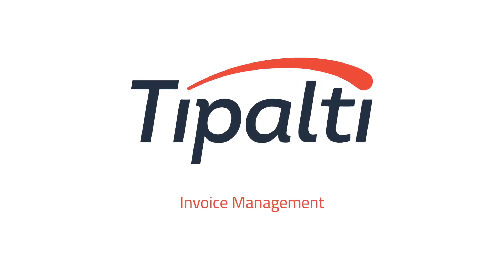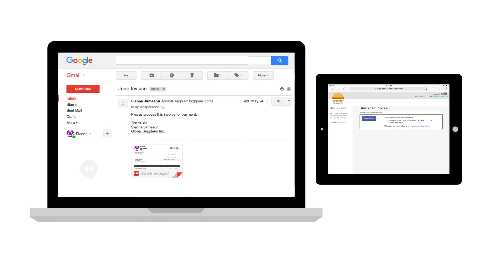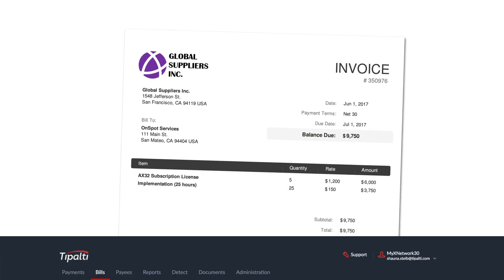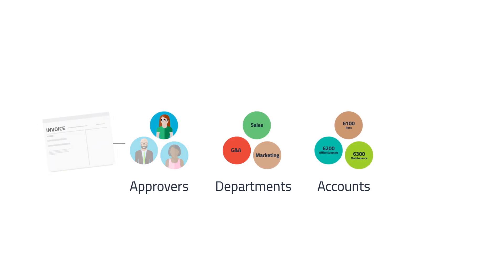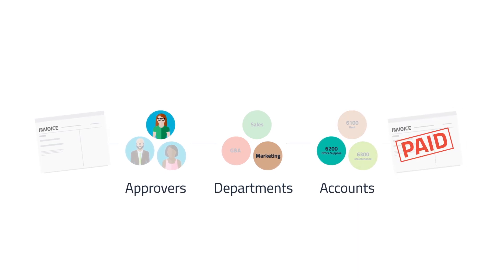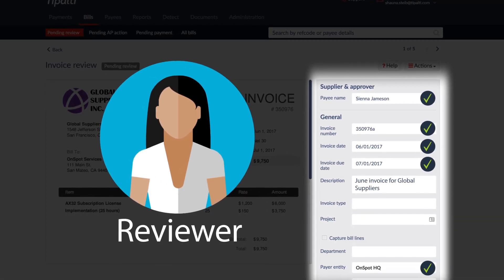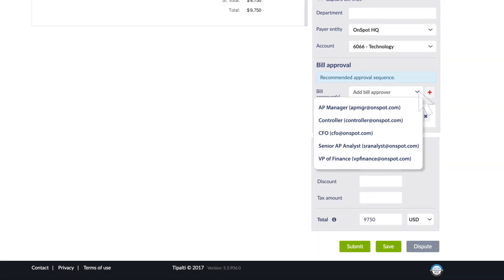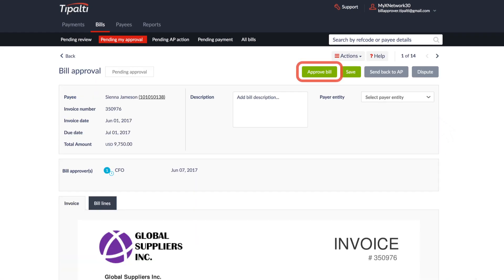Invoice Management & Bill Processing for Accounts Payable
Reduce Accounts Payable Workload, Accelerate Approvals, and Increase Payment Accuracy with Invoice Management Automation

Tipalti’s invoice management system provides a complete and integrated approach for accounts payable. Revamp your legacy invoice process with automated invoice capture, approvals, payments, and reconciliation in a single end-to-end AP platform to boost efficiency and standardization.

• Import invoices through email or supplier portal
• Cloud-based OCR with Adaptive Learning
• Efficient Multi-Tier Invoice Approval Workflow
• Unified with Payment Processing
• Automated Supplier Communications
• Seamless, Real-Time Reconciliation & ERP Integration